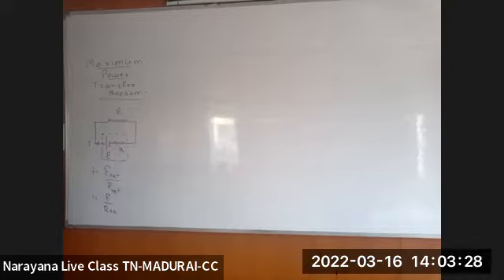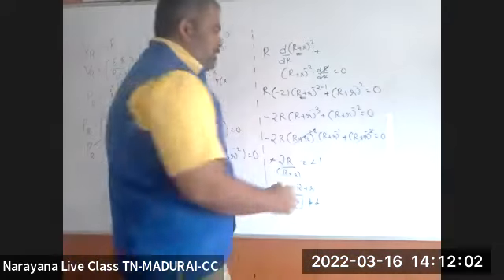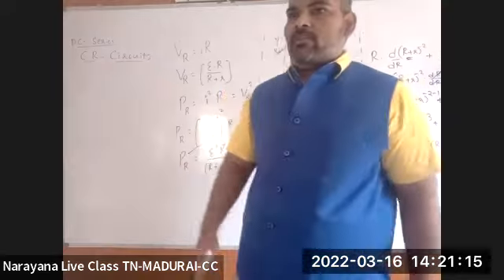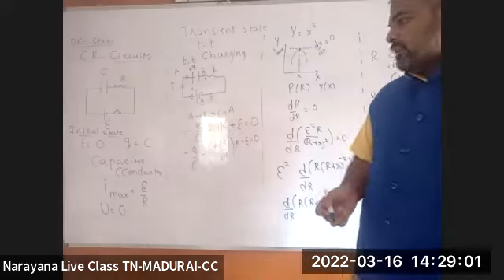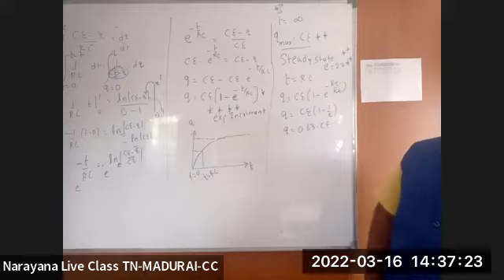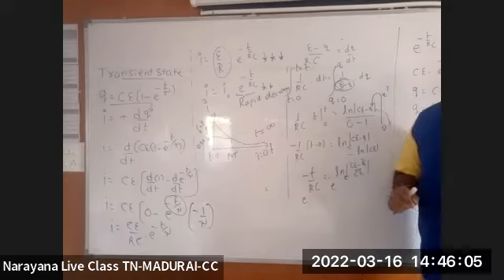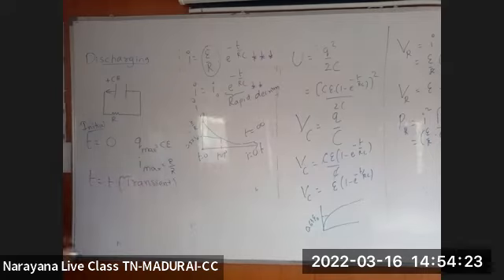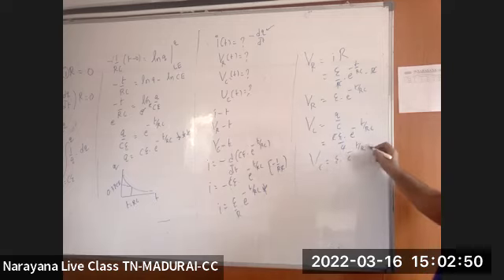DC rc circuit iit neet concept and numerical session by bollu sir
DC rc circuit ,transient state, steady state iit neet concept and numerical session by bollu sir